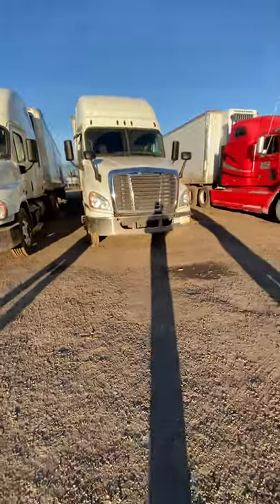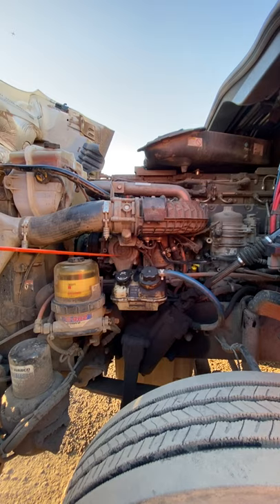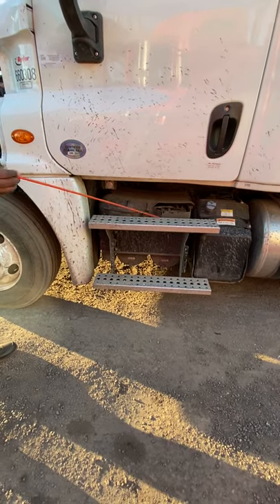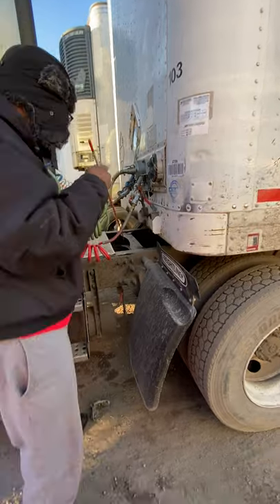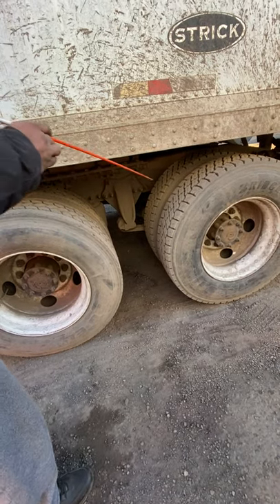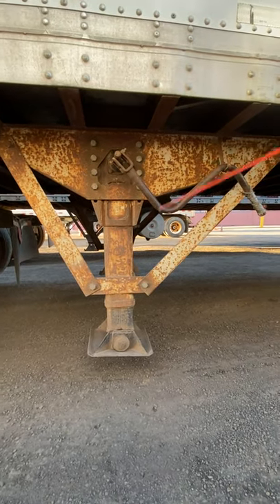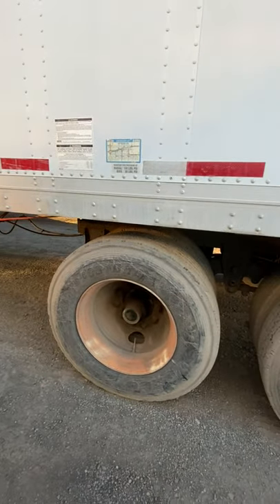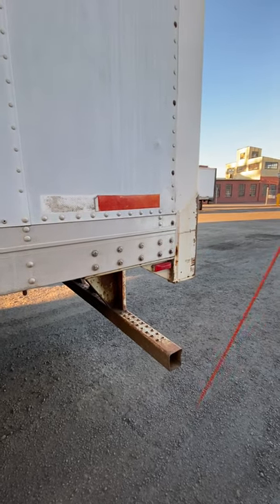Yves Pre- Trip inspection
PRE TRIP INSPECTION WALKTHROUGH